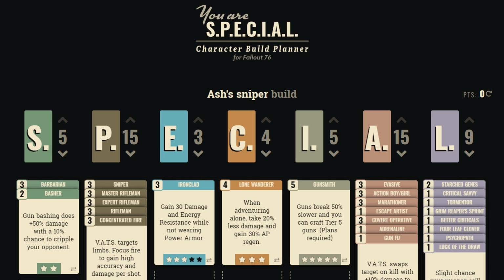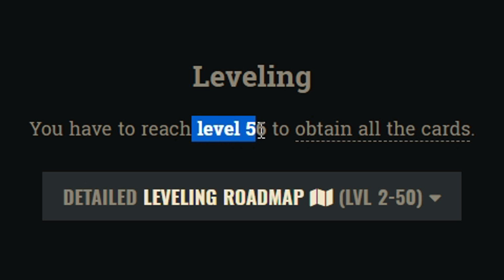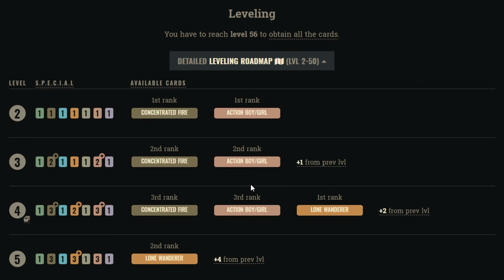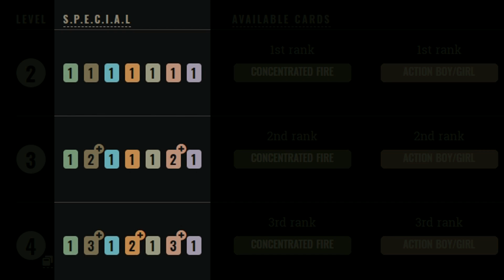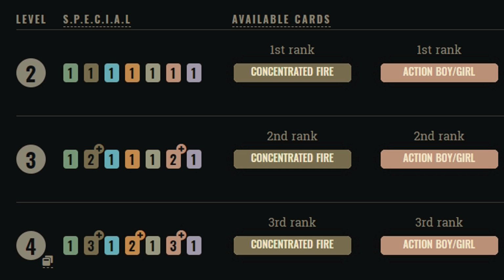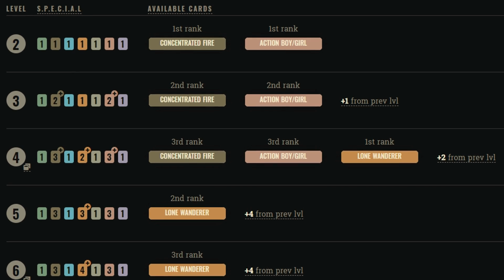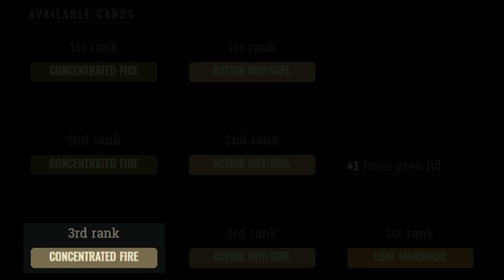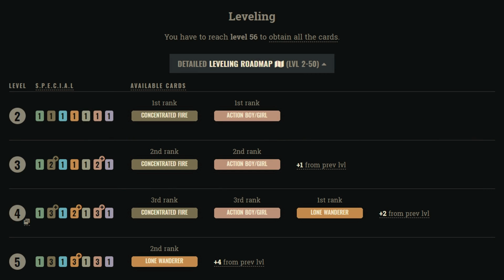Fallout 76 Perks Planner & Character Build Guide: Nukes & Dragons Leveling Roadmap Tool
Perfectly plan out your Fallout 76 perks and stat increases with the new leveling roadmap tool for the Nukes & Dragons character build planner! Featuring a detailed breakdown of the perks available at each level of your selected build, this tool will greatly assist you in achieving your desired perks as efficiently as possible.

Catch our gaming news and general nerd info podcast, Augmented Reality, live on this channel every week! (See our "About" page for broadcast times.)

MUSIC CREDITS